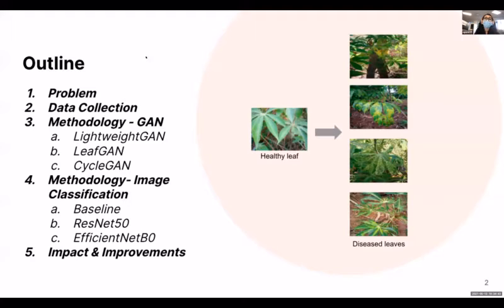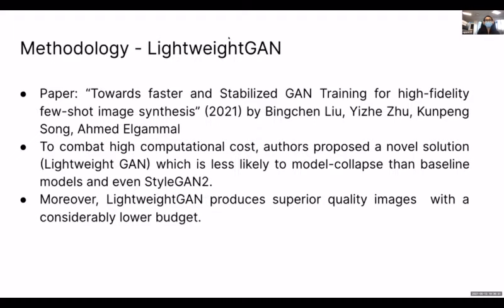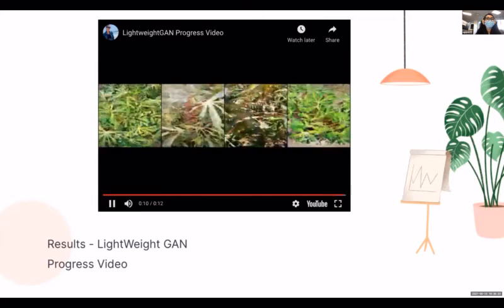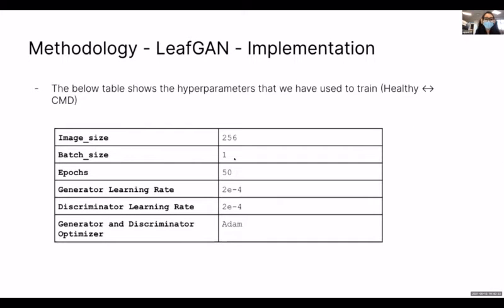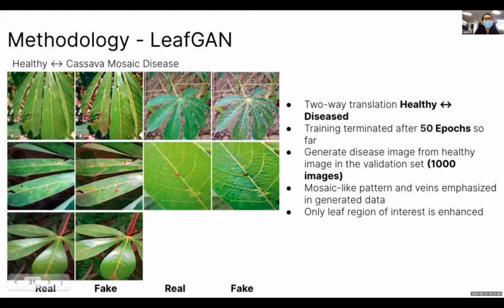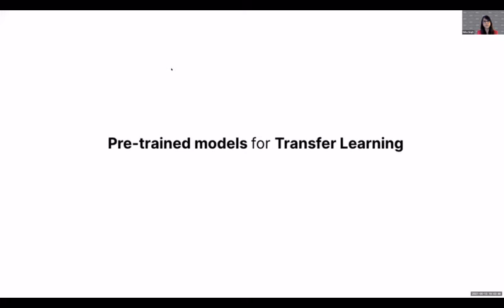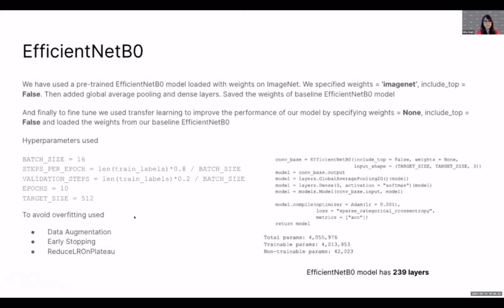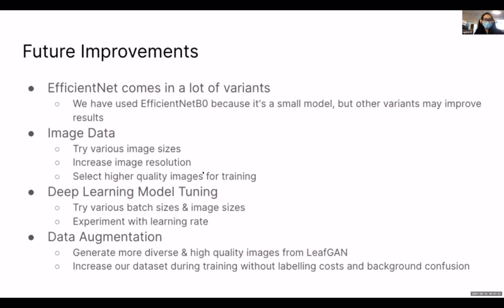Team 5 Deep Learning project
Data Augmentation using GANs  (Generative Adversarial Networks) and Disease Image Classification using Deep Learning Models.